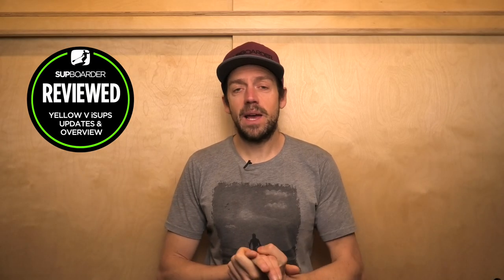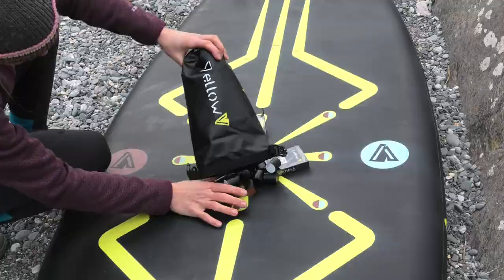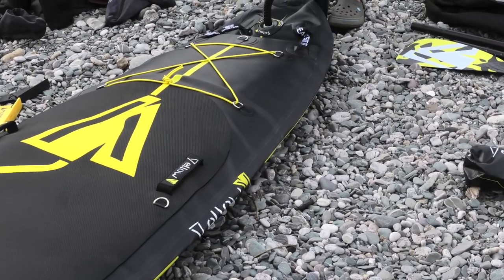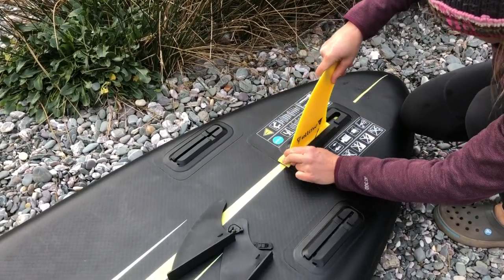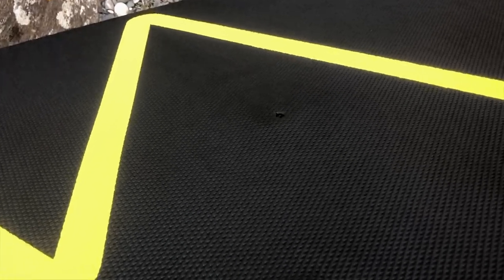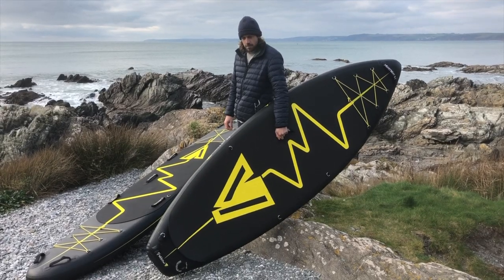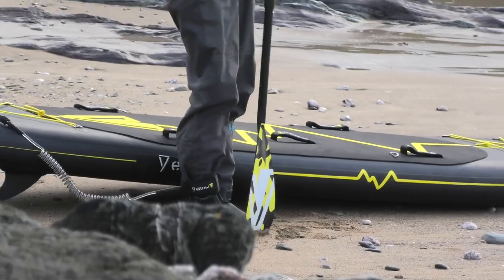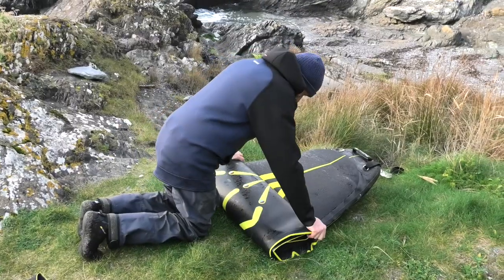A look at Yellow V iSUPs for 2022 / Heartbeat range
We first saw these eye-catching boards back in 2020. And after that first review we have heard from many of you who have bought Yellow V boards and love them.

For 2022 the board range and shapes are the same, but the boards have definitely had a revamp. The boards are now lighter and stiffer than previous years, and the package includes a better bag. Also the 11 Heartbeat now also comes with a windsurf UJ screw thread.

These 3 boards will offer something for many riders and abilities. We look forward to seeing even more Yellow V's on the water this year.